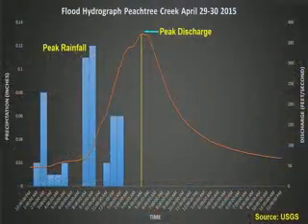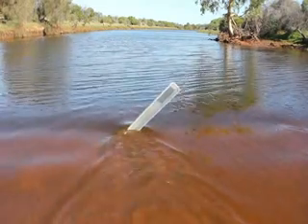What-are-the-Causes-and-Impacts-of-Flooding Video Demo By Dr. Fodeke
This is an educative and informative channel aimed at public awareness and education on global best practices for disaster & safety management.